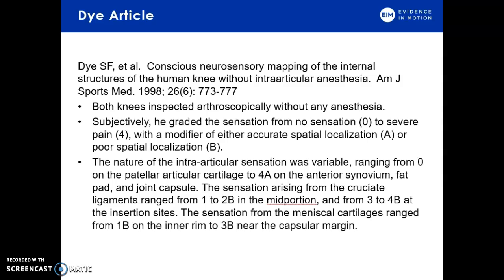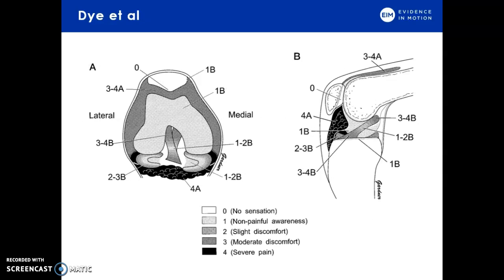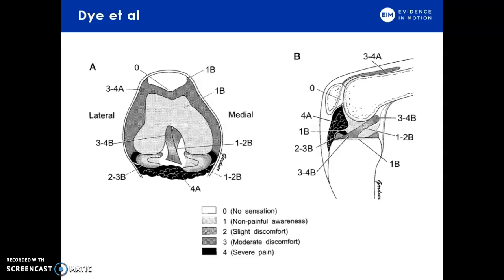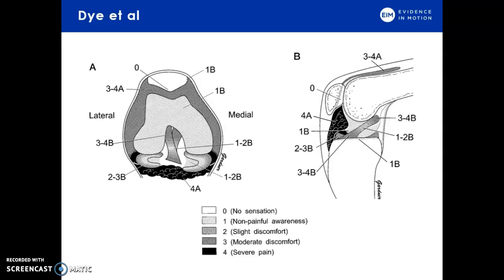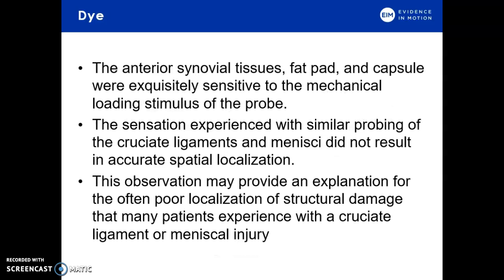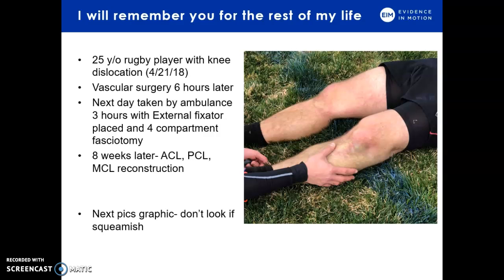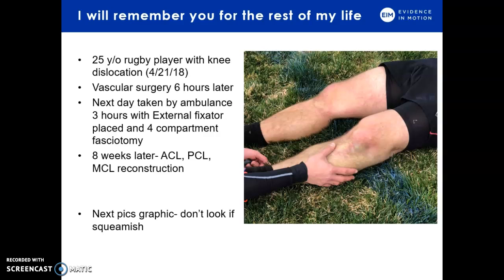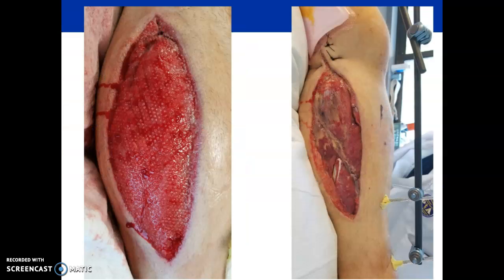LE Block 3 Wrap-UP